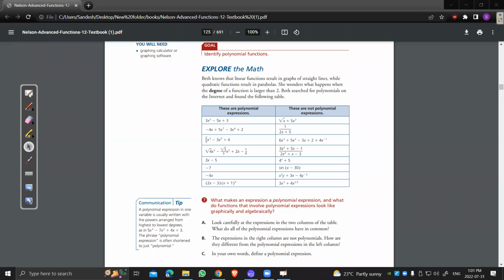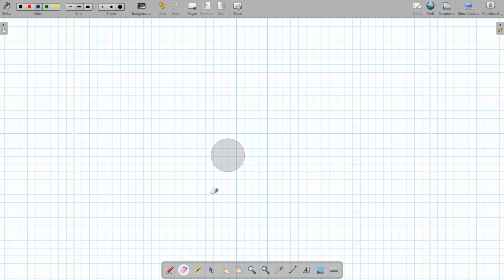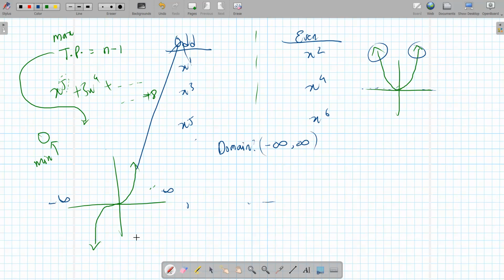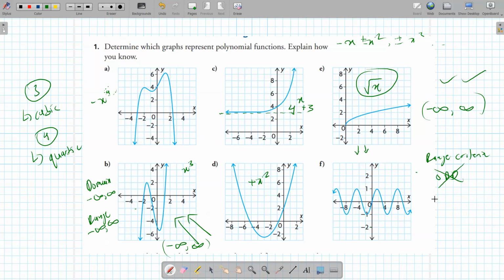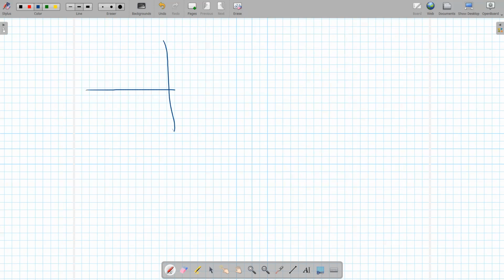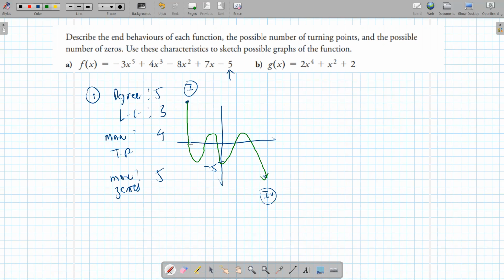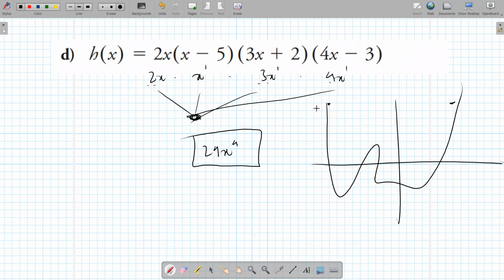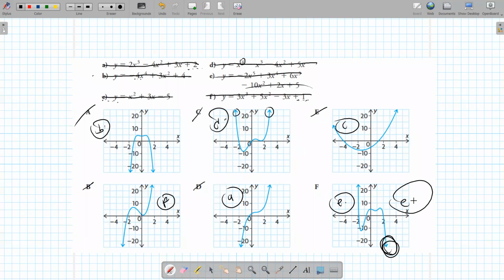Introduction to polynomial functions